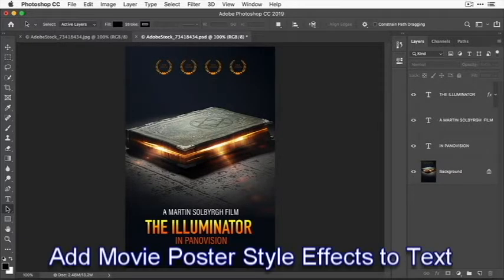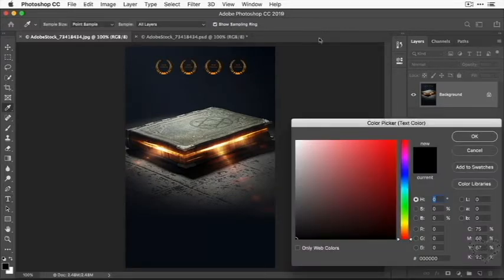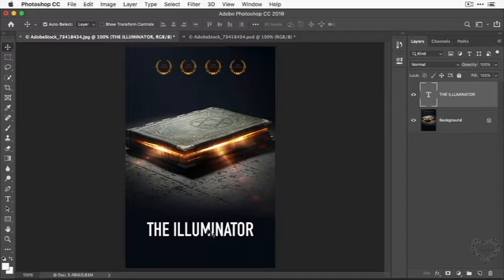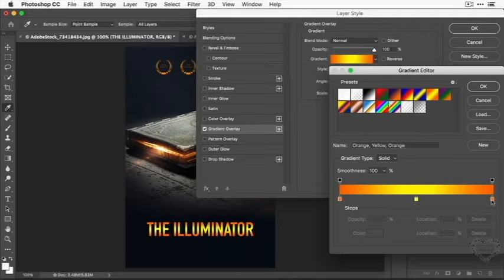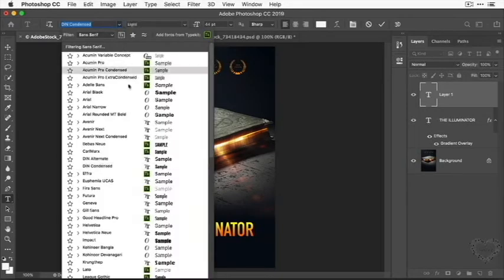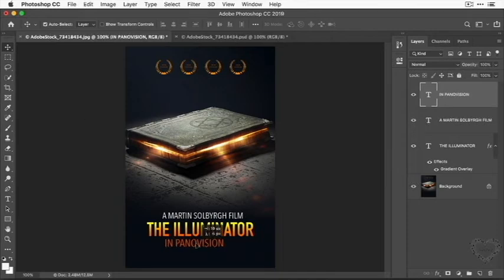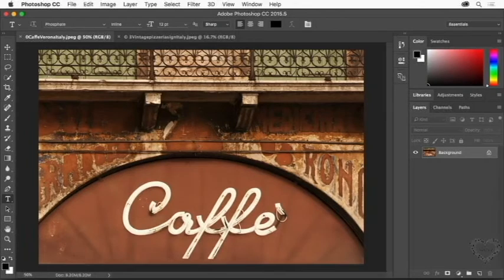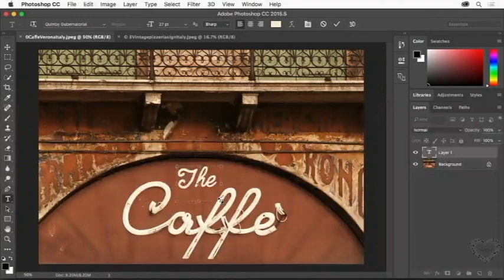How to Add Movie Poster Style Effects to Text. Match and identify fonts from an image in Photoshop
Add Movie Poster Style Effects to Text
Match and identify fonts from an image
More about Fonts and Text in Photoshop CC

How to Match and identify fonts from image Create and record actual actions and command in Photoshop